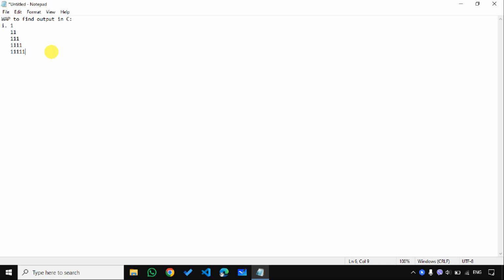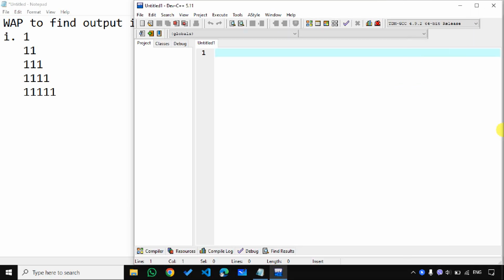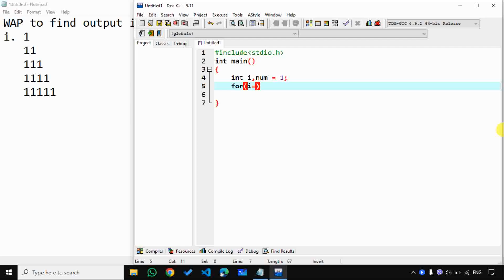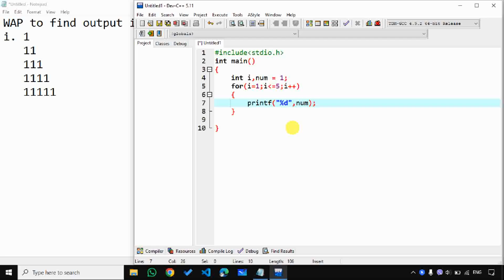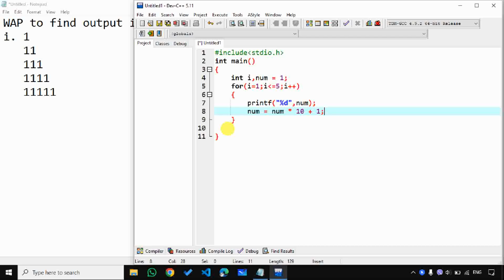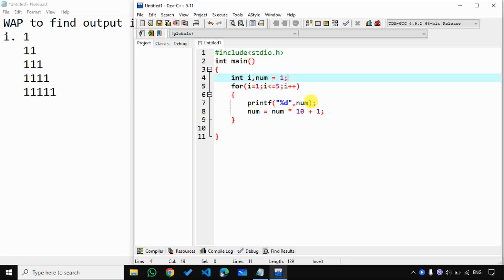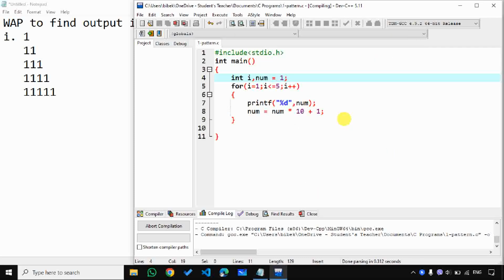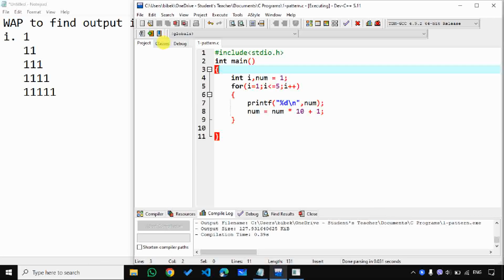C program to output 1 11 111 1111 11111